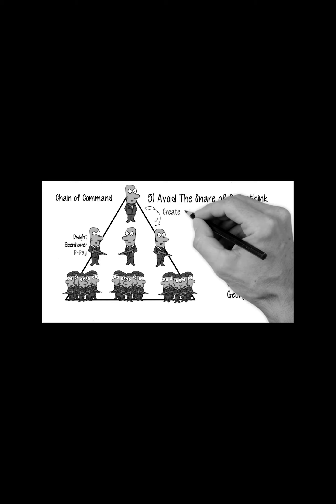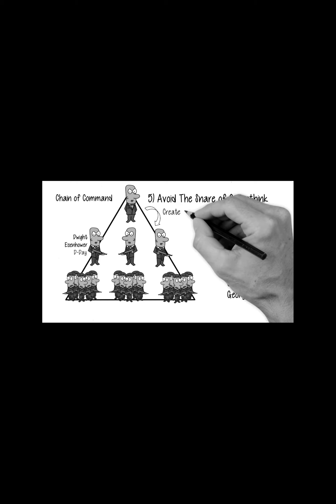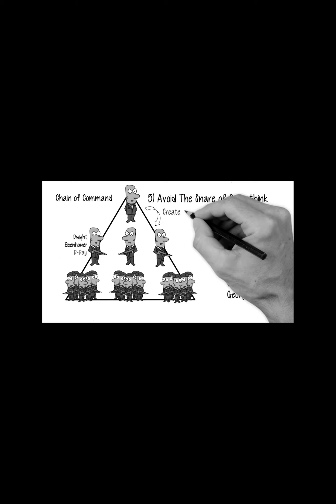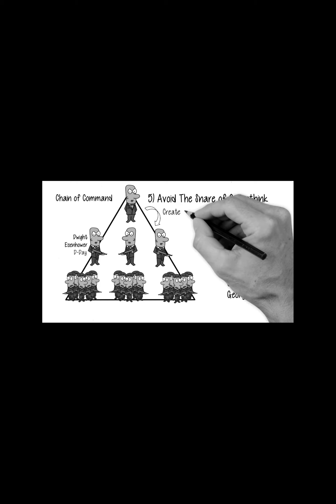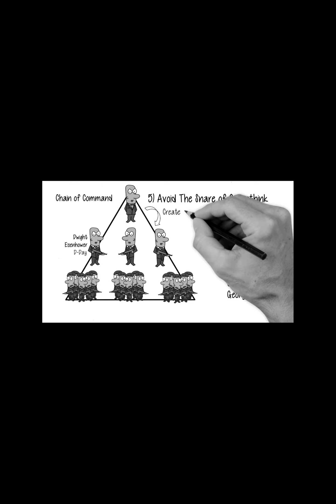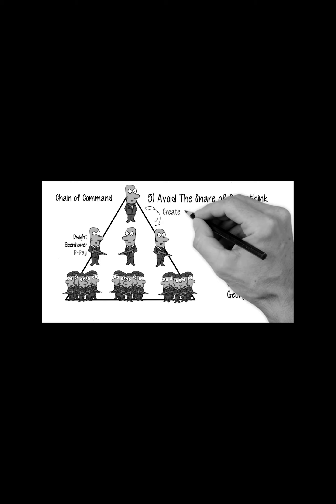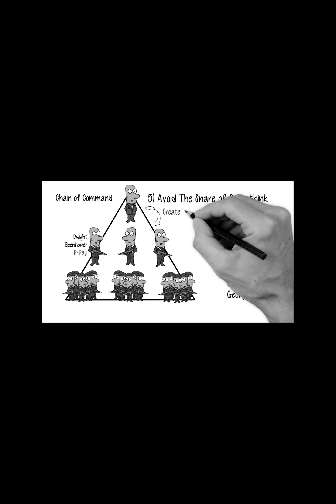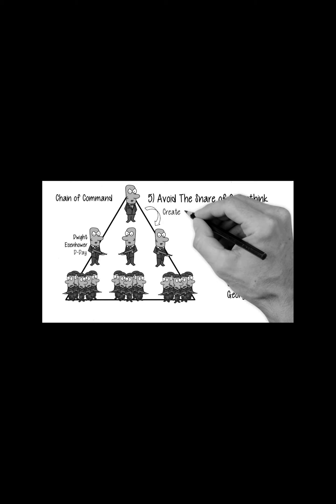The 33 Strategies Of War Part 4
Translated from English .- “33 War Strategies” is a 2006 book written by American author Robert Green, which is described as “a guide to the subtle social game of everyday life, based on ... the military principles of war” Translated from English .- “33 War Strategies” is a 2006 book written by American author Robert Green, which is described as “a guide to the subtle social game of everyday life, based on ... the military principles of war”